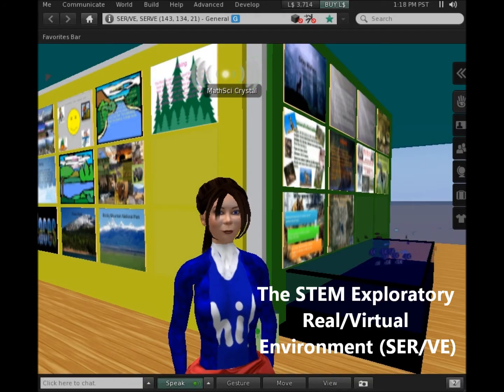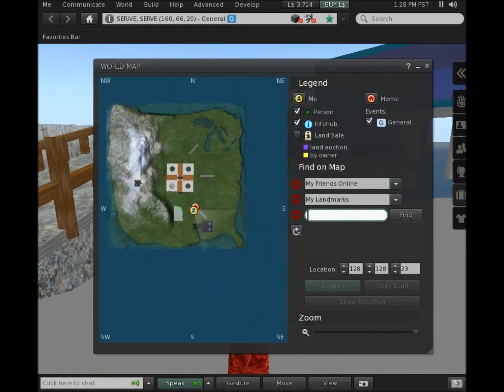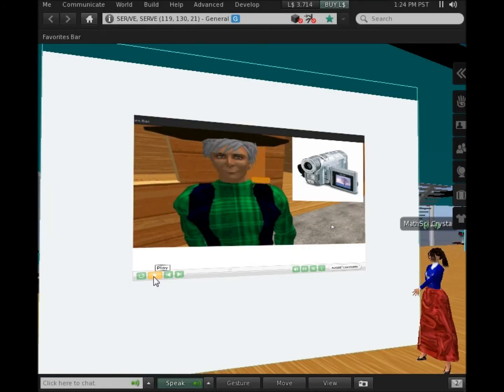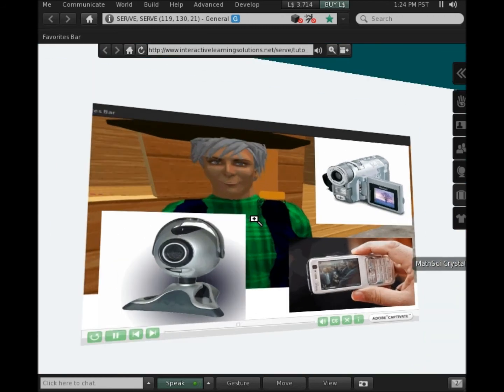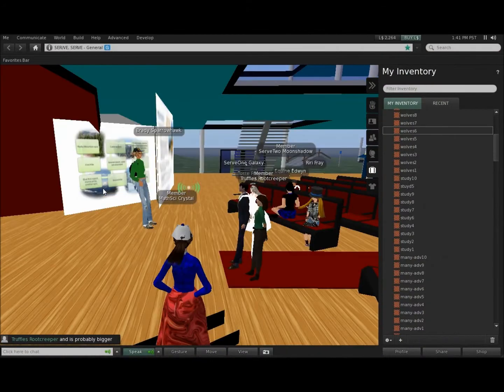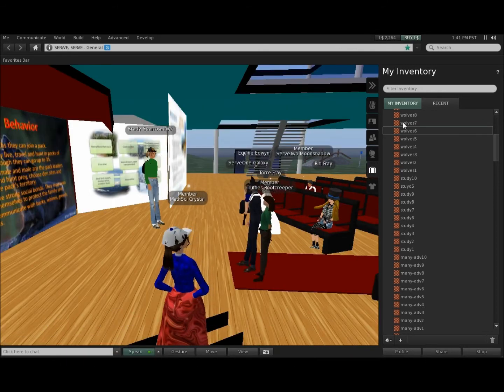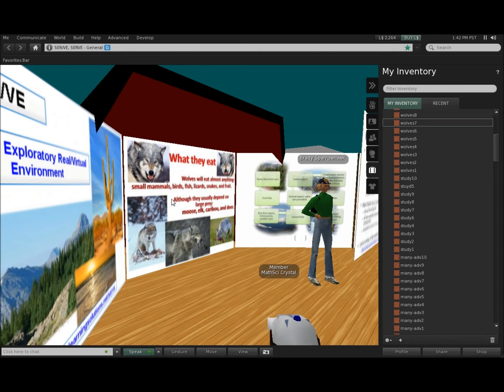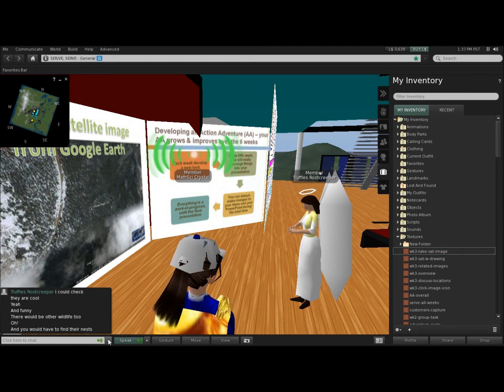Middle School students in Virtual Reality (Pilot)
Middle school students worked within a private virtual reality location (rented from Second Life) to create and present their choice of a project on the Rocky Mountains.   This video reviews their work, their presentations, and the pre-service teachers that came to view their presentations (and then vote on their performance).